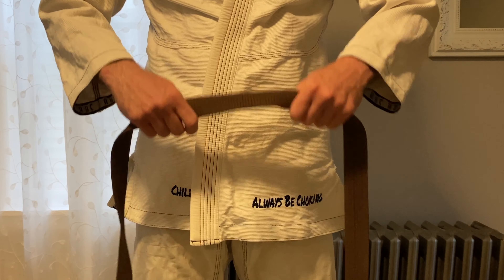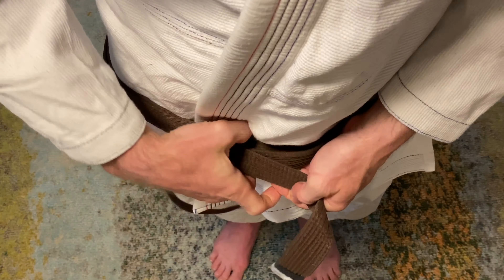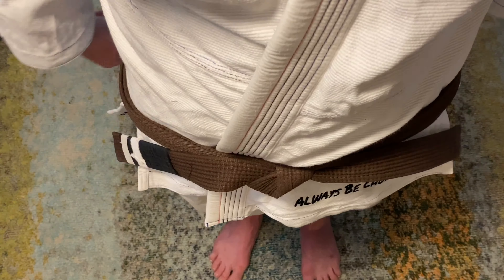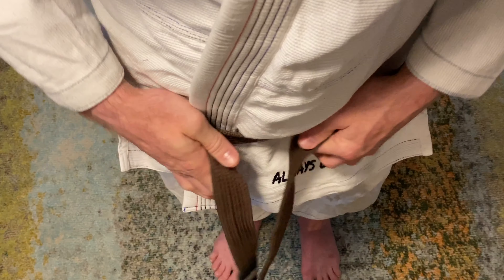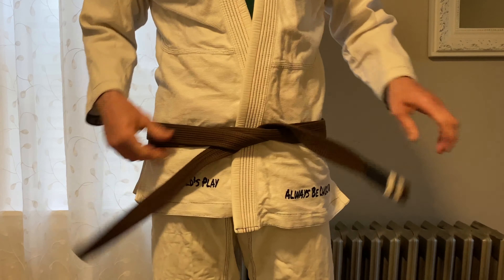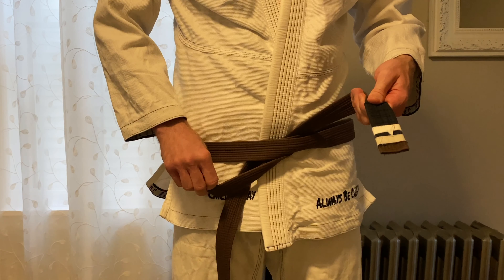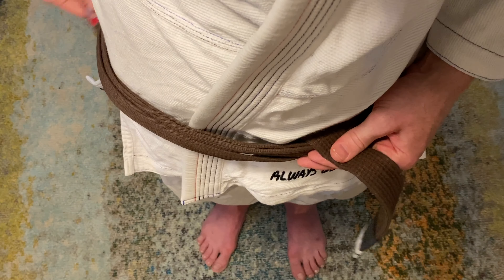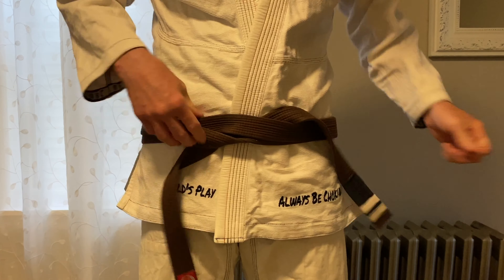Beginners Jiu Jitsu: How to Tie Your Belt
Before you even step on the mat you need to tie your belt.

There are a few ways to do it, but this is the absolute best way in the world as voted on by me.